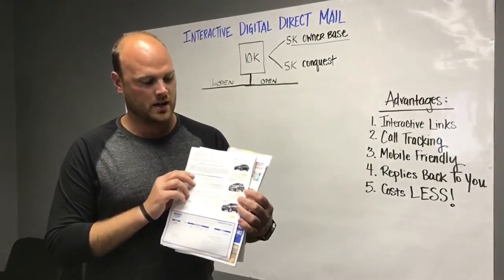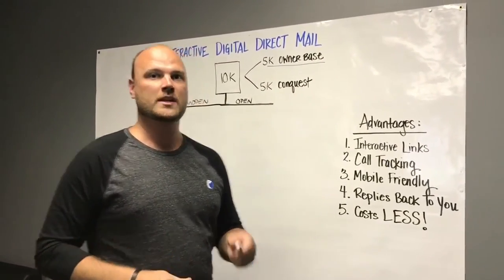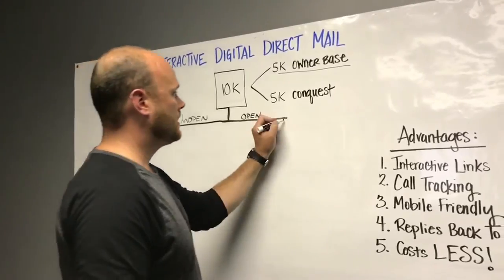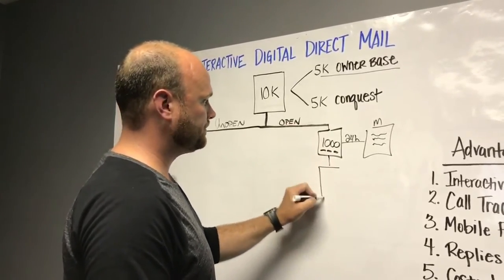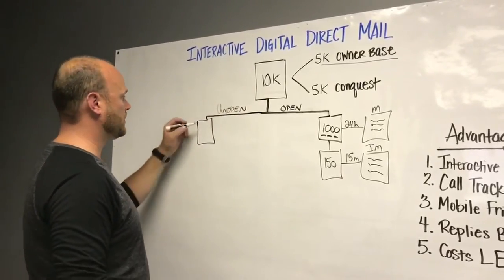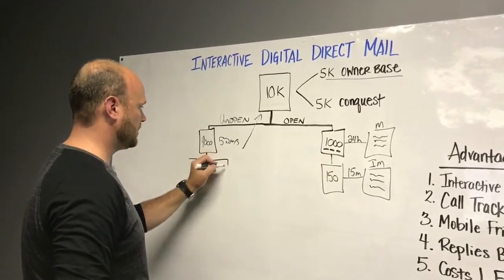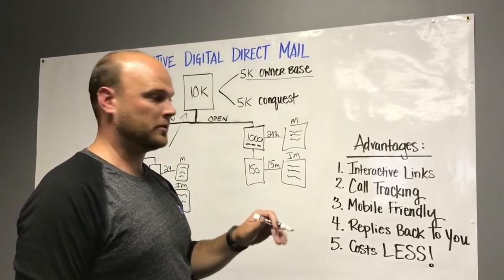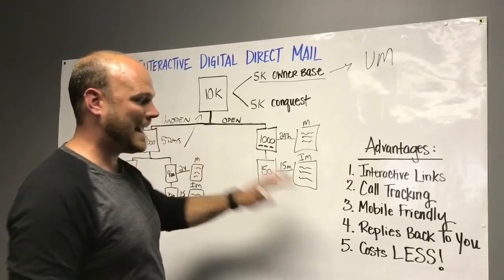Interactive Digital Direct Mail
When's the last time you were excited to run to your mailbox and see if someone sent you direct mail. We are guessing never. And when you do check your mail box you grab the important stuff and throw the direct mail and coupon savers in the trash. You are spending more time on your device reading this description than reading the last 18 months of the direct mail you received from other companies. Other than "because we always have" or "Our marketing company told us it's working" we can't think of a good reason to do it. 70% of you watching this are watching from a mobile device. Most of those views are during your work hours or when a commercial comes on TV.  Let's start advertising where you are paying attention.